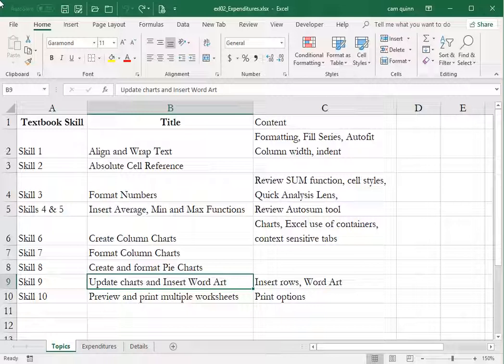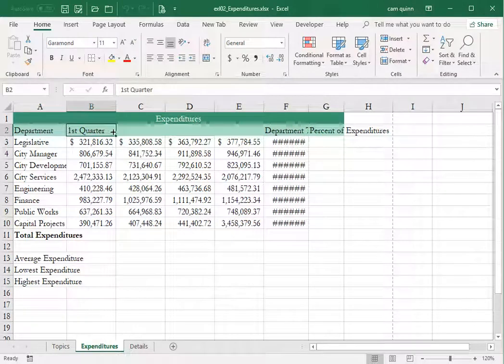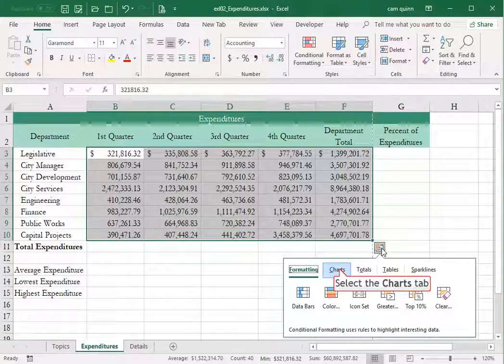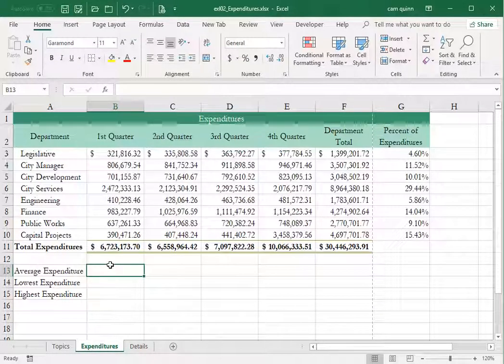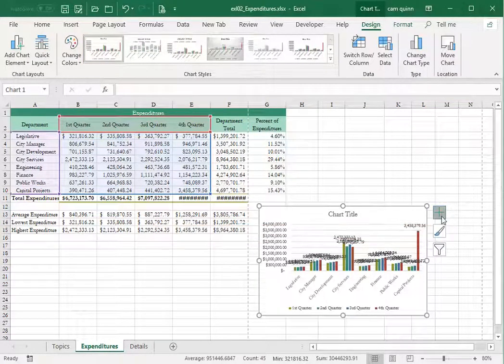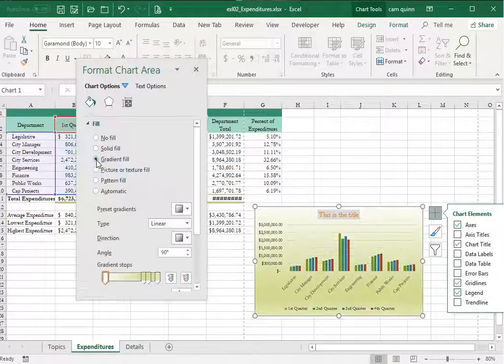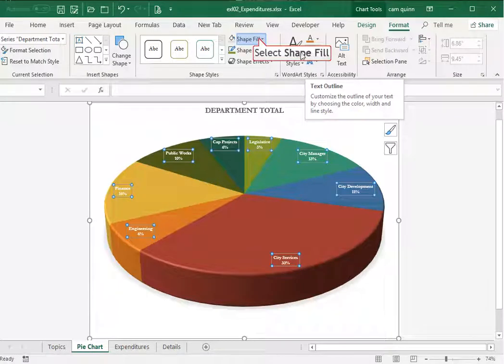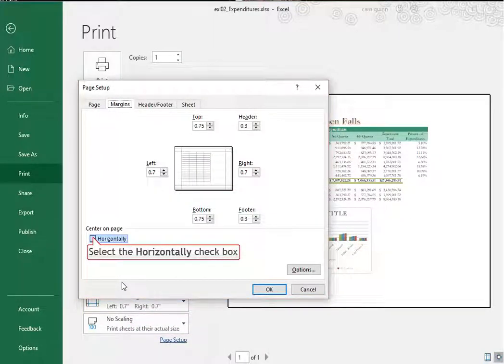Summary Functions and Charts Instruction Video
Fanshawe College Comp6037, Comp1390, Comp1332 Summary Functions and Charts Instruction Video